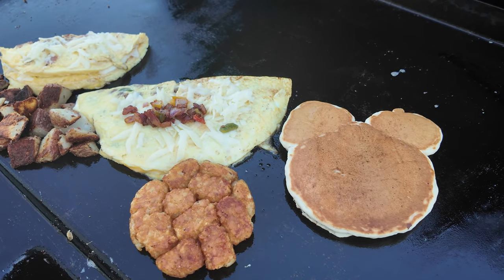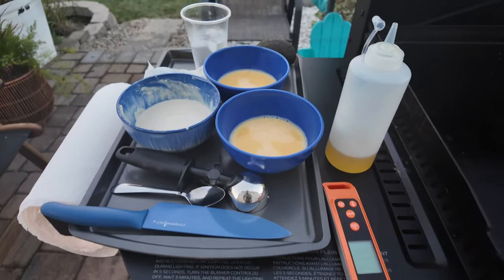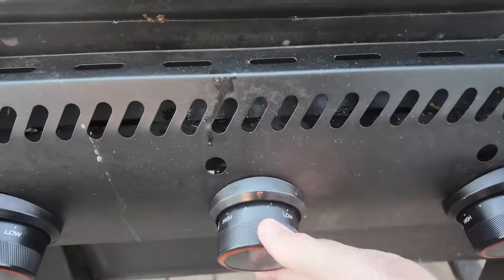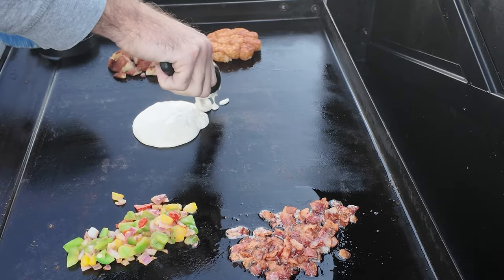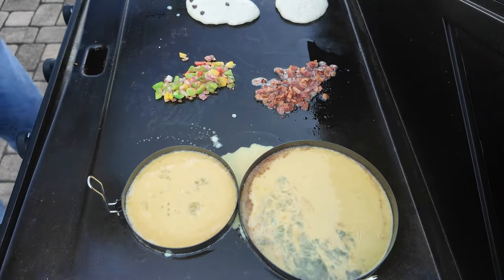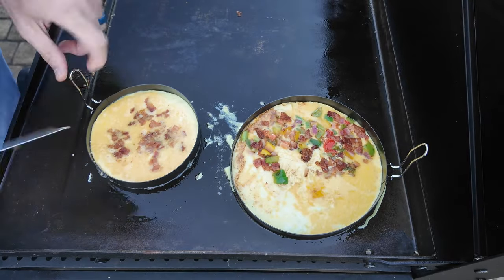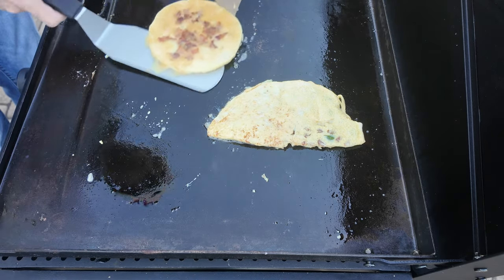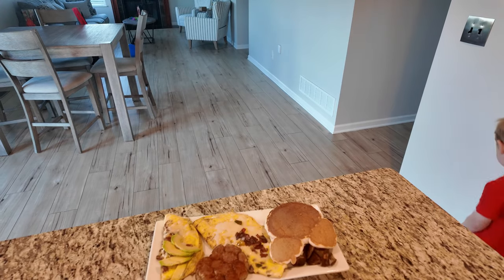Realistic Griddle Breakfast: 2 Omelets & Pancakes (Mistakes Included)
Omelets on the griddle!